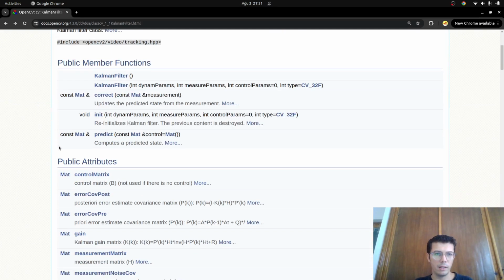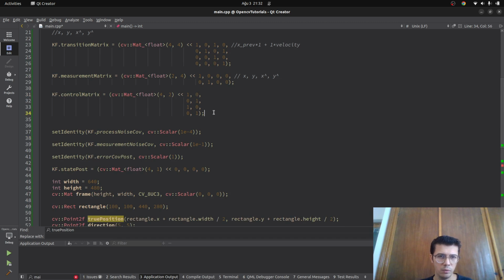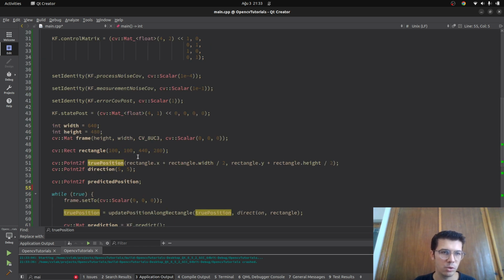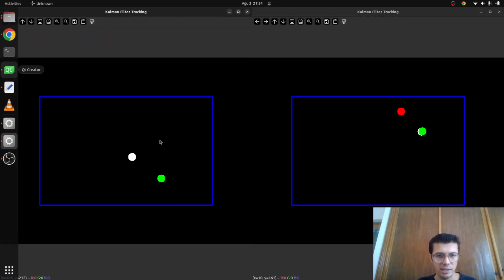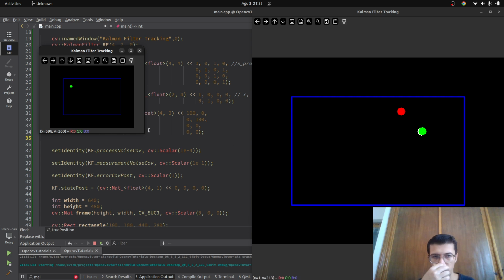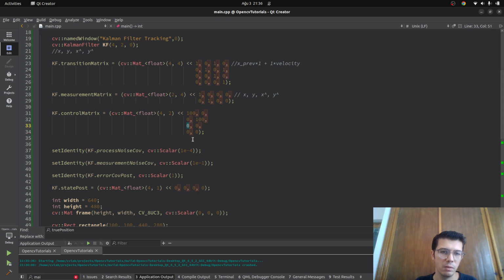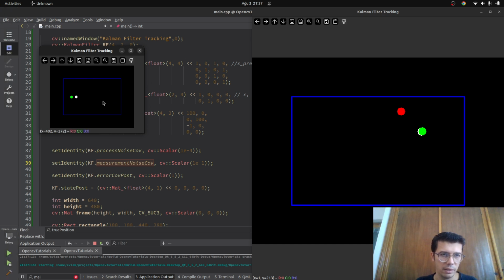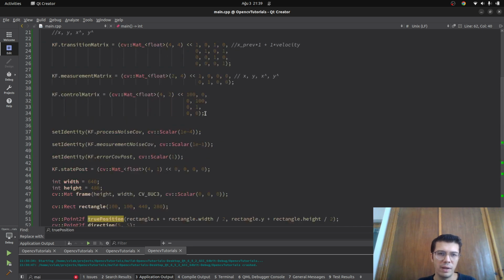OPENCV & C++ TUTORIALS - 147 | Kalman Filter Control Matrix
Kalman Filter is used in many engineering systems in the world. In this video we focused on the Computer vision side. This video contains a simple simulation example to understand the control matrix of kalman filter in Object tracking. In Computer vision we use Kalman filter to estimate the next destination points of a motion by giving the observed data into it as input.

0:00 - Introduction
0:10 - Coding part & Results